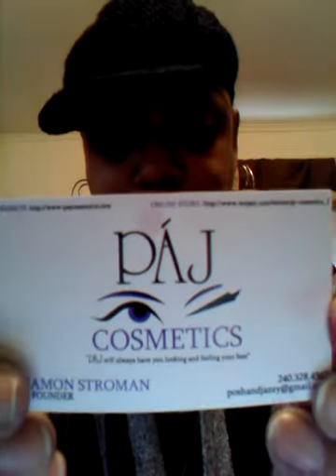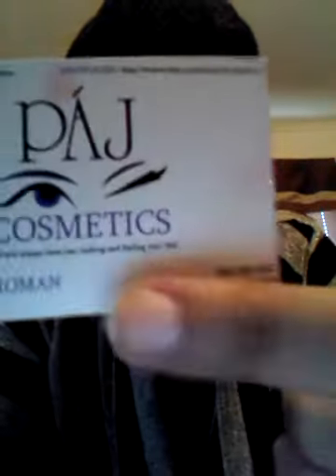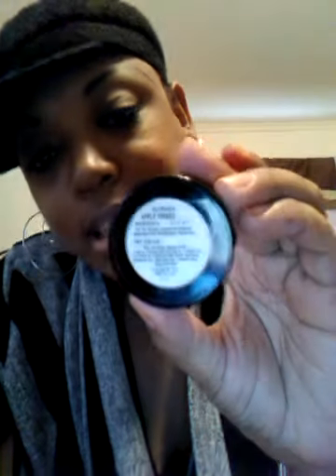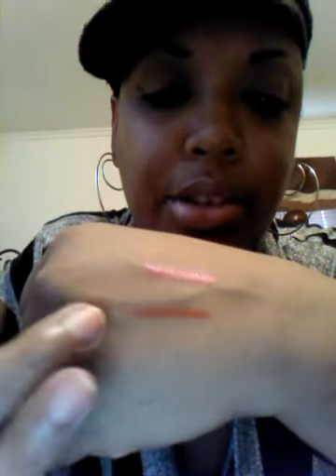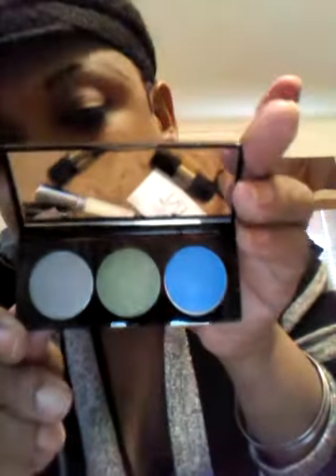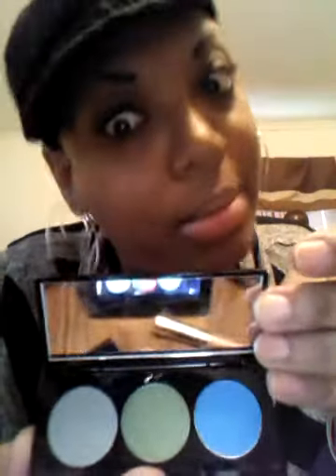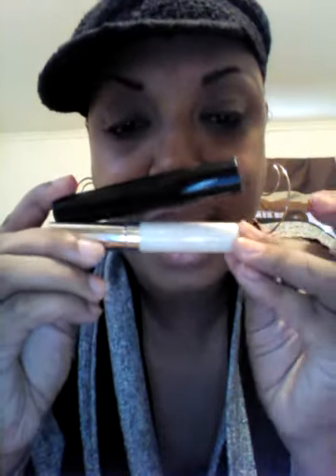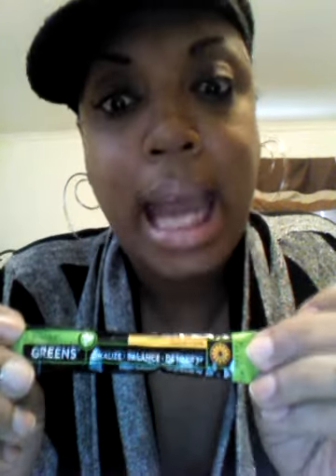Paj cosmetics WinterReview!!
Customer review of first order of Paj cosmetics!